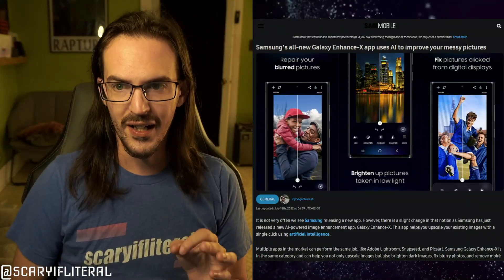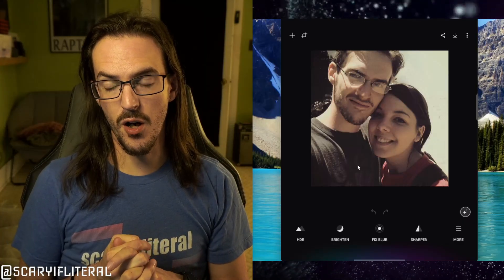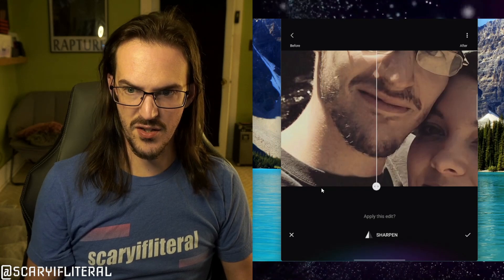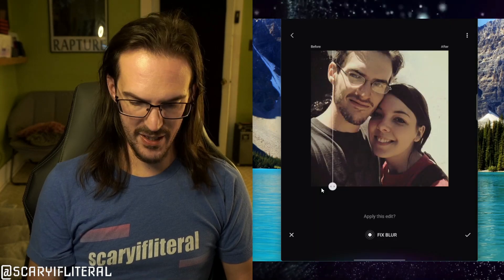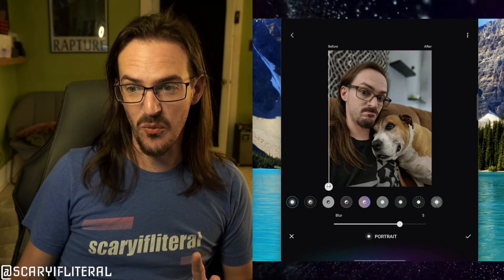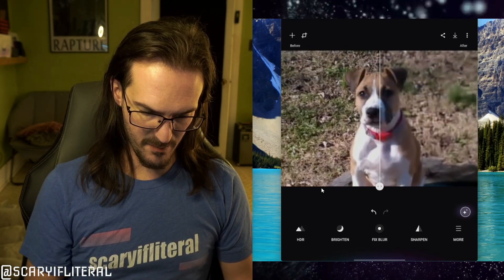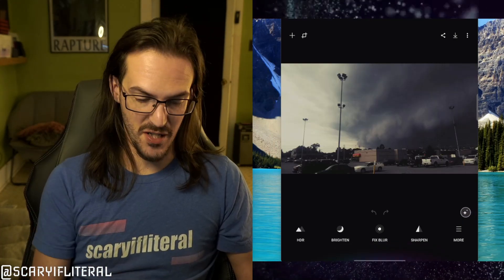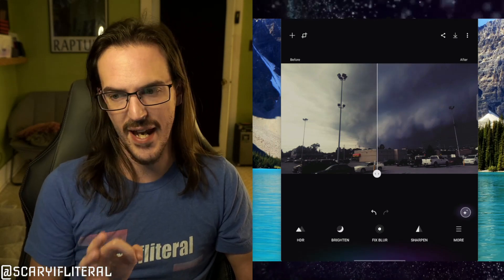Samsung has a new AI image enhancer, is it actually any good?